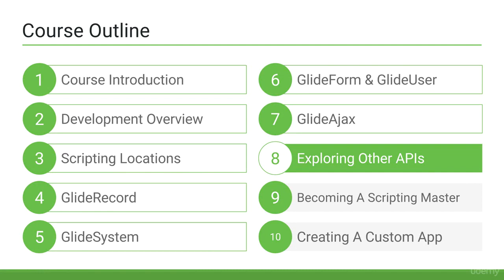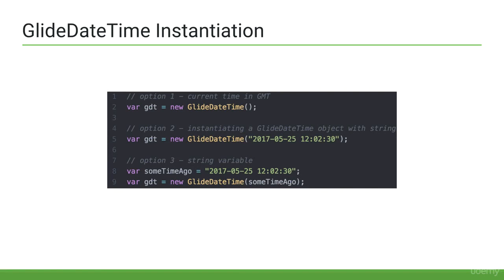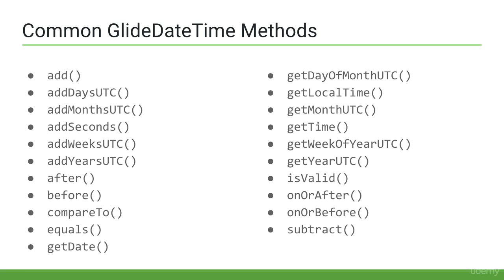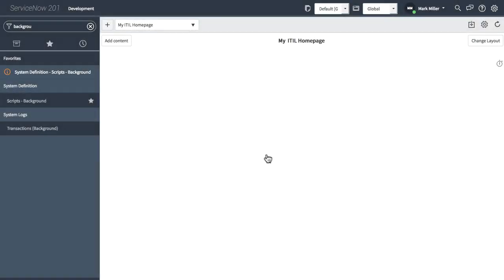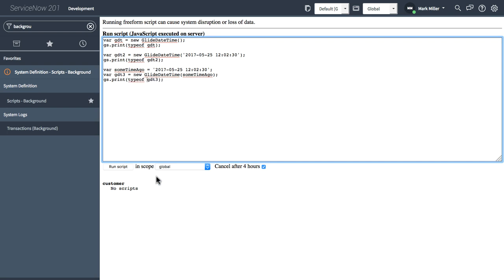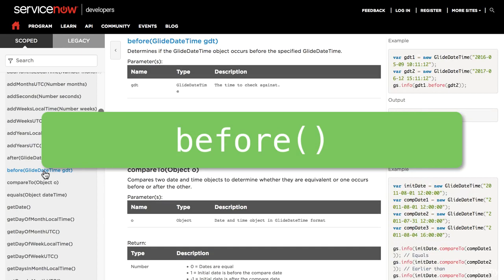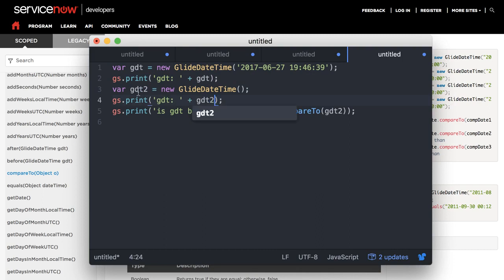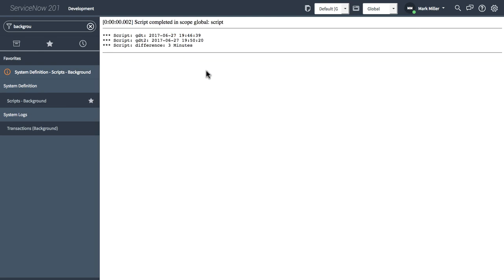GlideDateTime - ServiceNow Tutorial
GlideDateTime is a free tutorial by Mark Miller from ServiceNow course
Link to this course(Special Discount):
This is the best ServiceNow Course
Course summary:
Develop on and customize for the ServiceNow platform
The ServiceNow APIs
When & where to script in ServiceNow
English [Auto]
Hello and welcome to Section 8 where we'll explore other API is within service now. We'll start the section by first looking at the glide date time API. We'll go over some of the popular methods and then take a look at a demo then we'll transition into the glide element API. We're already familiar with some of these methods due to glide record but we'll take a deeper look at these next. Is the SML document to API which might be used for things like Web services. Then we'll quickly take a look at a list of other API within the service platform and then we'll cover some of the undocumented API is and I'll show you a few tips and tricks on how to find out more about these undocumented API is then we'll take a look at script includes and even creating our own API using script includes we'll end this section with a section recap. So let's get started the service now docs explain the glide date time API as the scoped glide date time class provides methods for performing operations on glide date time objects such as instantiating glide date time objects or working with Glide date time fields as a developer. We use the glide date time API any time we need to do date time operations or format date times or convert between date and time formats. This is a serious site API and cannot be accessed on the client side. This slide shows us three ways to instantiate a glide date time object. The first way on line 2 is we just simply do new glide date time without any arguments. This will create a new glide date time object with the current system time and assign that to the GDP variable. The second option on line 5 is we can actually pass in a string value of the date time. We would like the glide date time object to be representing of. So here we can see if we pass in 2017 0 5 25 space 12 to 13. Finally the third option shows a variable with that string already assigned to it and then we're just simply passing that variable as an argument so lines 5 and 9 the day time are essentially identical. There is just a different method of passing in that string value. Here's a list of some of the common glide date time methods. This doesn't represent all of them but just some of the more commonly used methods. So we have an add method that adds milliseconds to a glide date time object. We have ADD days UTC which adds days the glide date time object add months UTC add seconds add weeks add years etc.. We have before and after methods that will compare to date times to each other. We also have the compare to method. We have an equals which will compare to date times and return true if they are equal to each other. We have a date method which will return the date stored in the date time object we had day of month UTC get local time get month to UTC get time get week of year UTC year UTC. We haven't is valid method which will test if the glide date time object is valid. We have honor before honor after methods and then we also have a subtract method which will take a deeper look at. Here in just a second. All right so the subtract method will return the difference in days minutes and or seconds between two dates. So on line 1. I have a new glide date time object assigned to the variable star which represents January 1st 2017 at 9 am online too. I have another variable end which is assigned the glide date time that represents January 7th at 8 am of 2017. Then on line 4 I create a new variable difference and assign this the value returned to us from Glyde date time subtract or repasts into arguments the start and the end time. Then all 9:5 will simply print the display value of this difference so here we can see that the difference between the start and end dates is five days and 23 hours. All right enough slides. Now let's actually jump in to service now and take a look at the API. So for the purposes of this API we'll be using our handy dandy background scripts where will execute our code. We'll start things off by recreating what we saw in an earlier slide. So we'll create three G.D. variables Judy TGT 2 and Judy T-3 and assign these the values of Arnstein sheet glide date time object finally we'll go ahead and print each one of these to the screen so we copy and paste this code in a background script and click run we can see that we do in fact have three like eight times that come back to the code. I want to quickly put in the type of javascript keyword which will now print that type of value. T